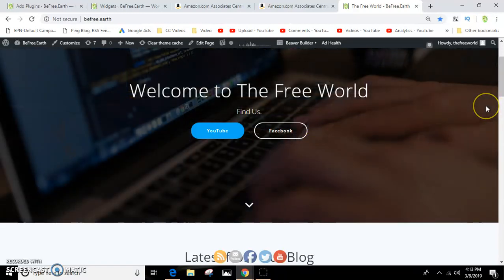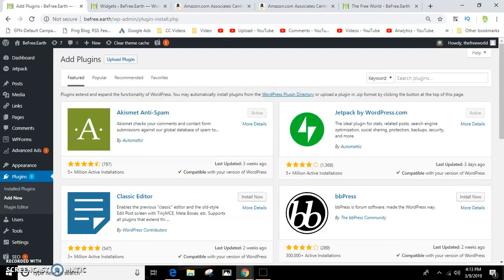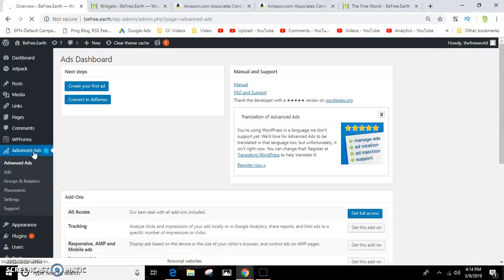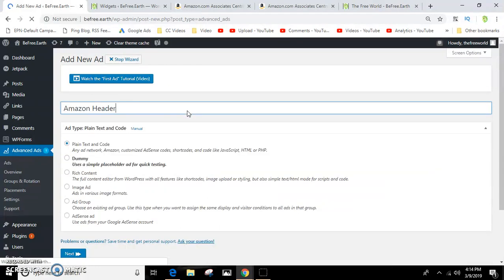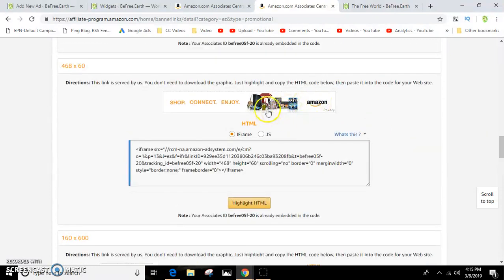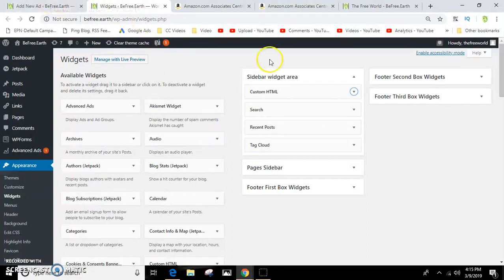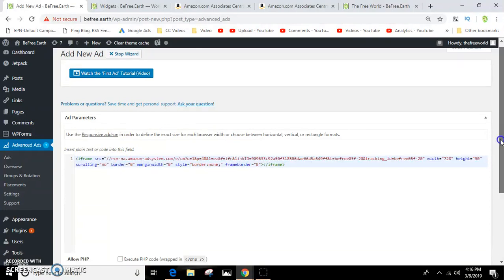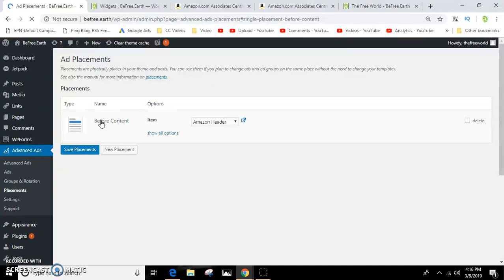How to Put Amazon Ads on Wordpress Site.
Wordpress Learning Materials

FREE MONEY APPS!

MONEY LION PLUS
and start investing!

IBOTTA.
Sign Up to Get Discounts From Your
Favorite Store 10 dollar Sign Up Bonus.

STASH
Investment app get 5 Dollars with Subscription.

SWAGBUCKS
Save Big Online Shopping

AIRBNB
Get $40 off your first adventure.

DAY TRADING, and CRYPTO THE MUST HAVE

TRADING VIEW
My Favorite Charting Software.

IQ OPTIONS
BEST BINARY OPTIONS, STOCK, CRYPTO, AND FOREX BROKER
(For Non U.S. Citizens)

NADEX
BEST BINARY OPTIONS TRADER U.S.A.